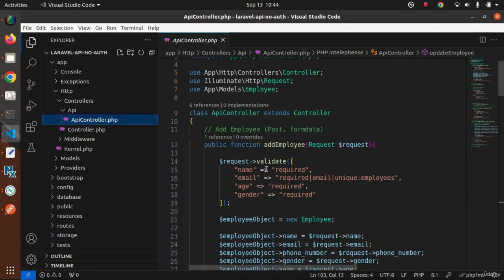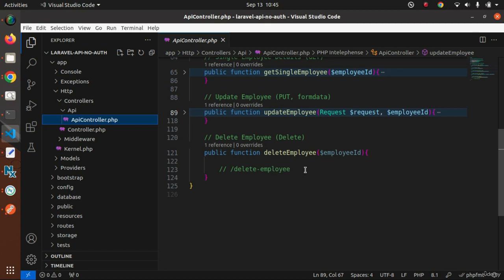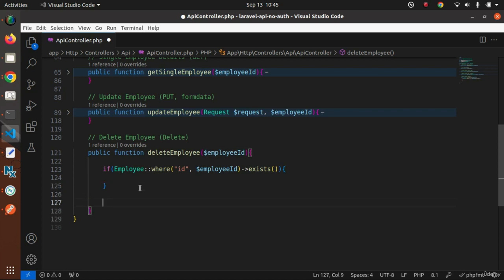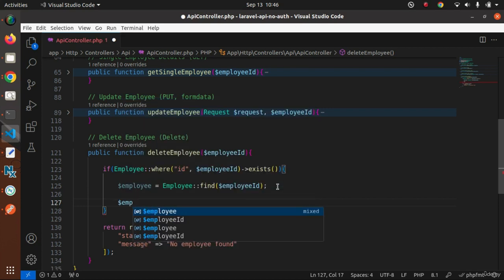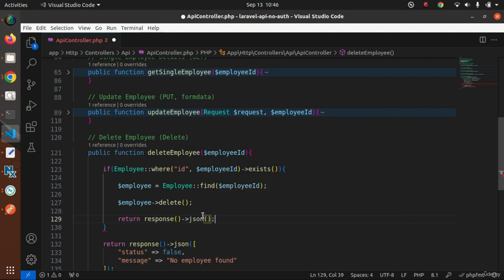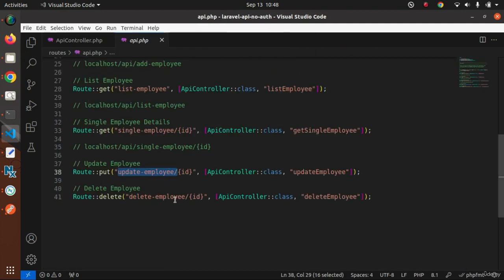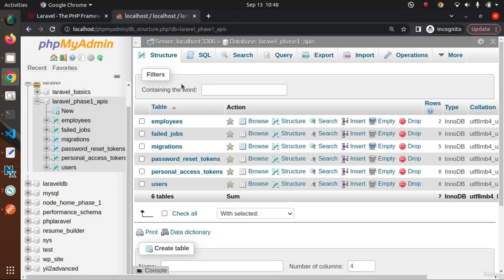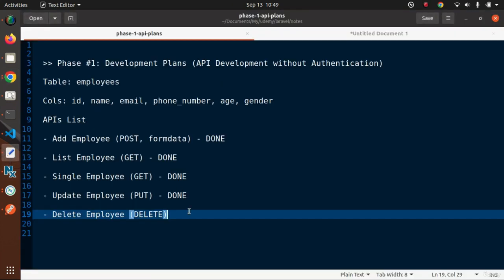18 Delete Employee API ( 3 - APIs Development without Authentication)